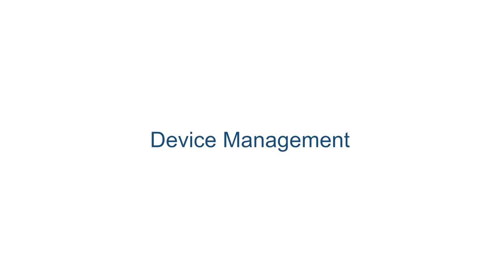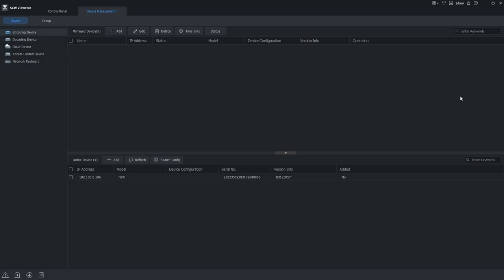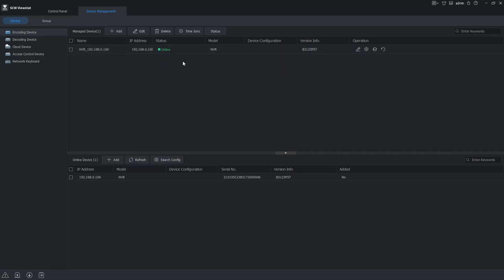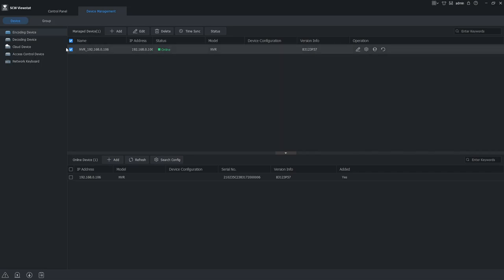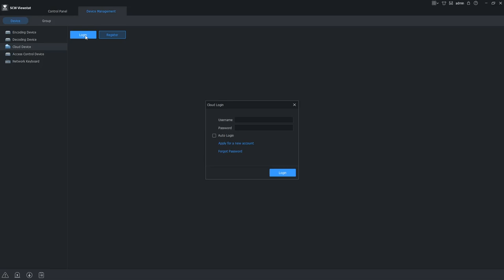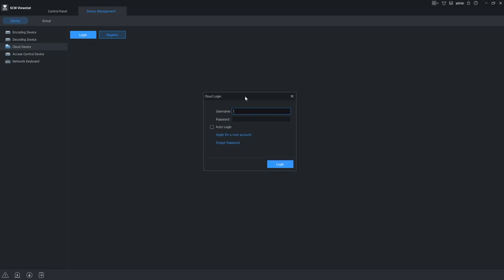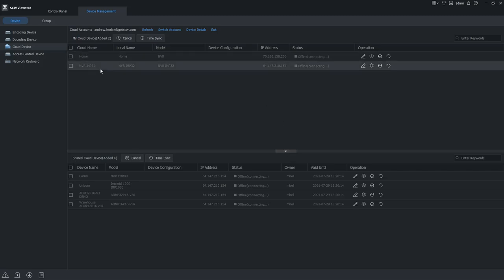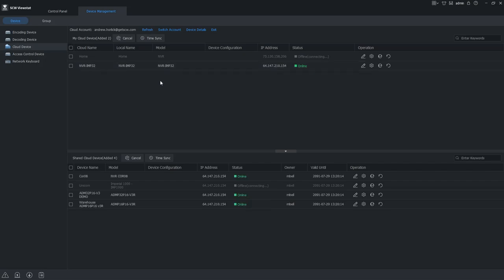SCW Viewstation - Device Management